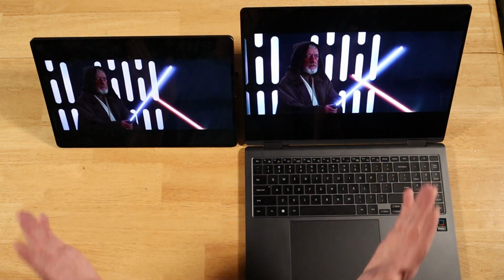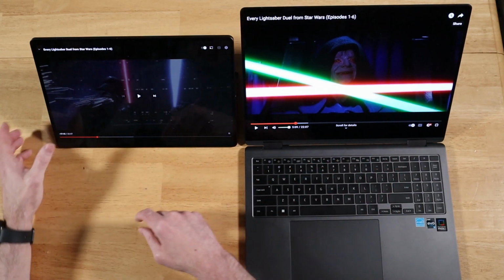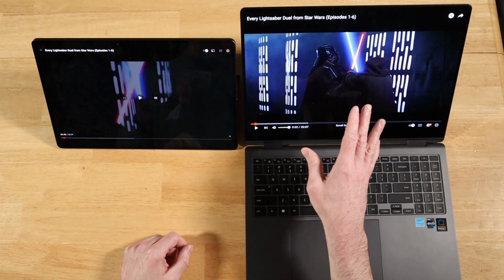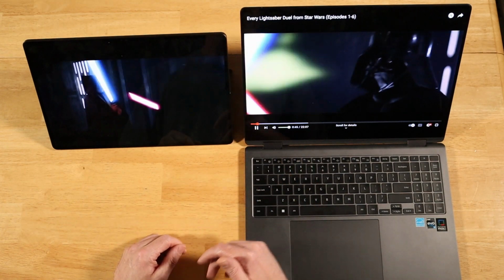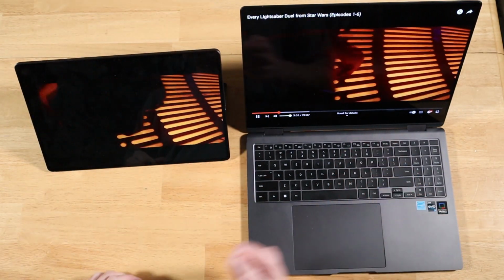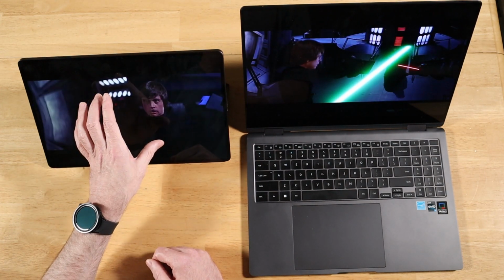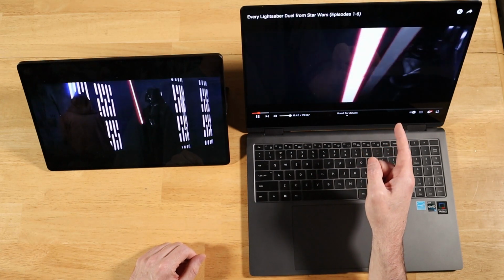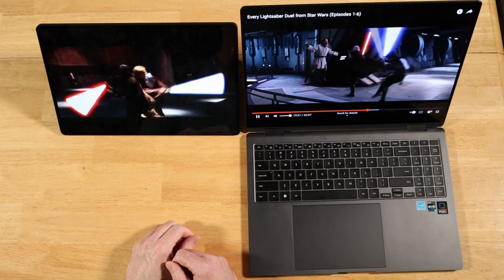Best Movie Experience? Samsung Galaxy Tab S8 Ultra vs Galaxy Book3 Pro 360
In this video we compare the movie watching experience between the Samsung Galaxy Tab S8 Ultra and the Galaxy Book 3 Pro 360.

Video Chapters
0:00 - 1 - Popcorn / Intro
0:22 - 2 - Display Differences
1:25 - 3 - Audio Comparison
3:49 - 4 - Considerations for both devices
7:50 - 5 - ... And the Winner is